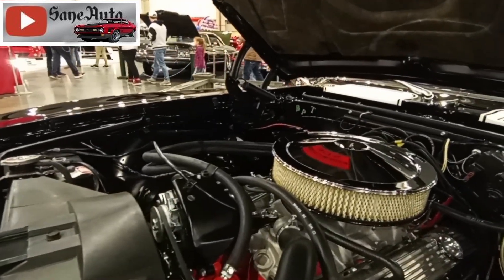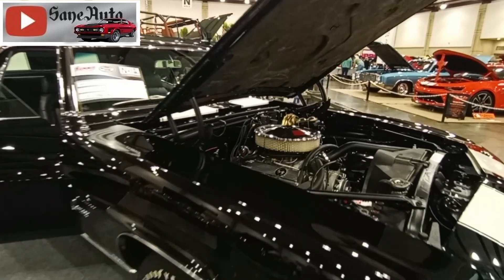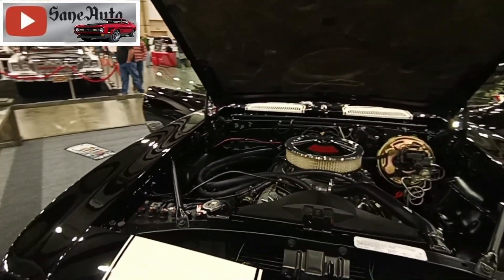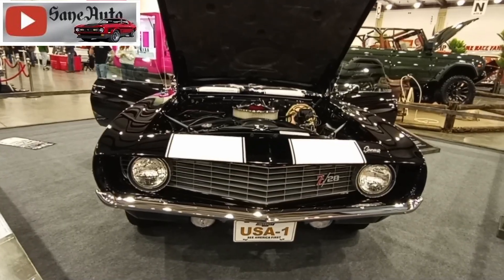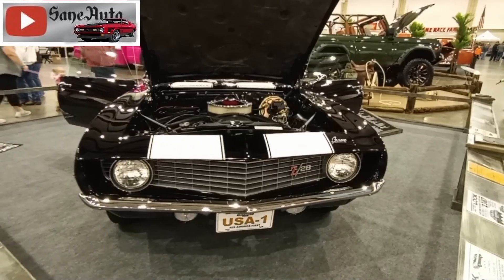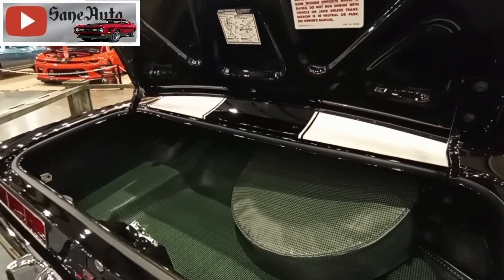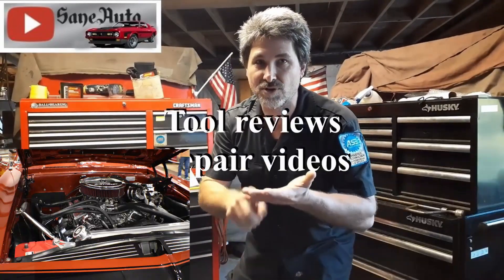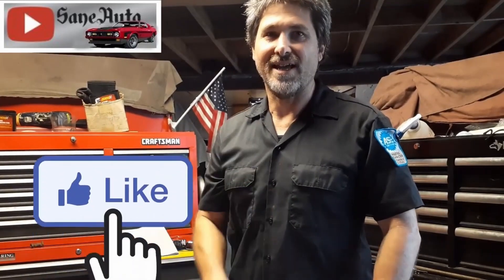InSane Chevy Camaro Z28 302 V8 black 1969 at World of Wheels car show 2024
I filmed this 1969 Chevy Camaro Z28 with a Factory high Performance 302 V8 and 4 speed manual transmission in Tuxedo Black paint 1969 at World of Wheels 2024 Is this 69 Camaro For Sale?
1969 Camaro Front View with Us Flag T Shirt
1969 Camaro 1:32 Scale
Chevrolet Camaro 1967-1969 The Restoration Guide Paperback

Favorite Tools:
1) Milwaukee Fuel Impact wrench
2) Milwaukee 3/8 Ratchet 55 Ft-Lbs
3) Ryobi cordless ratchet P344
4) Ryobi 3/8 cordless impact wrench
5) Victor Allen Coffee
6) Black and Decker cordless
7) Easy entry-level code scanner
8) Blutooth Scanner OBD2 code reader dongle
9) Boost Box Lithium Jump Start Battery Booster

Supplies:
1) Dielectric Grease
2) Antisieze
3) Thread-locker Loctite
4) Transmission assembly lube
5) Rislone Zinc oil additive

1) My favorite tool for channel growth is Tube Buddy.
3) Nikon D3400 DSLR Camera
4) Drone with Camera for adults 4K
5) 3 Axis stabilizer

Here are some InSane Finance videos